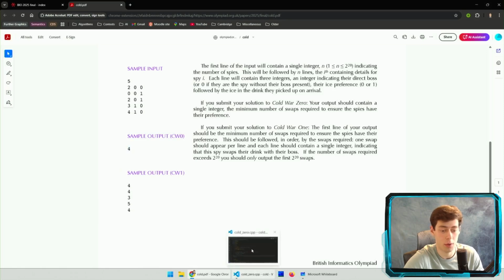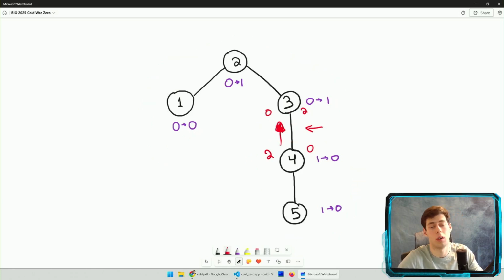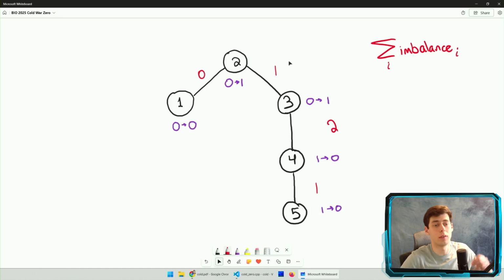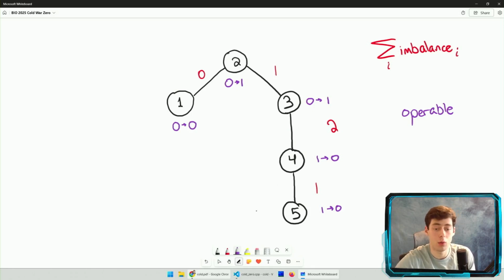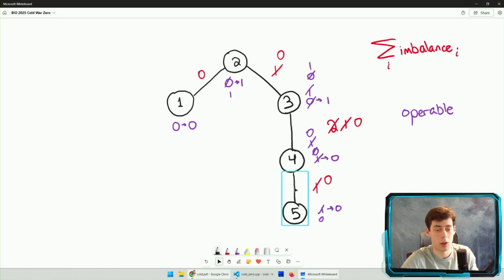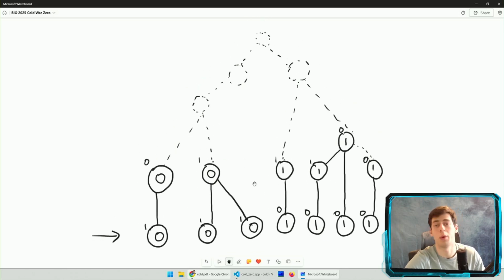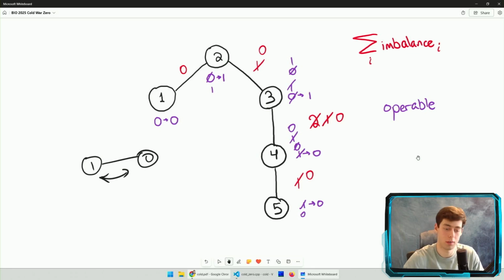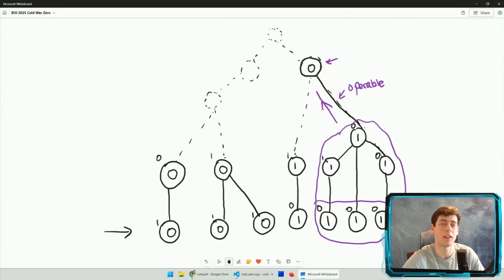BIO 2025, Round 2 - Cold War — Zero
A detailed walkthrough of the easy version of "Cold War," a problem from the 2025 British Informatics Olympiad Final.

0:00 Introduction
1:17 Problem statement